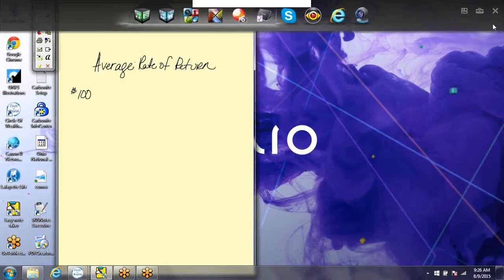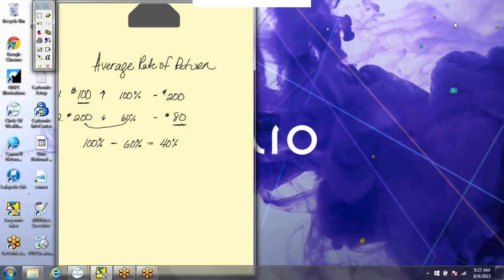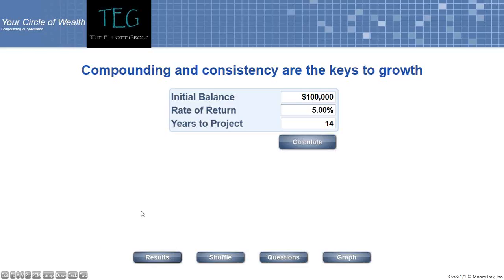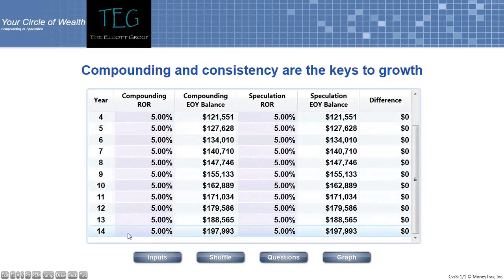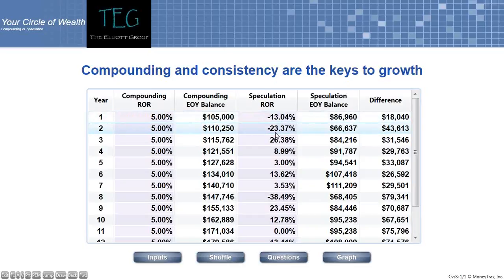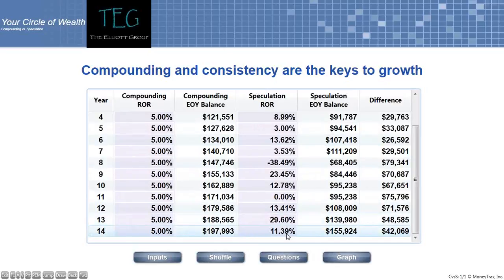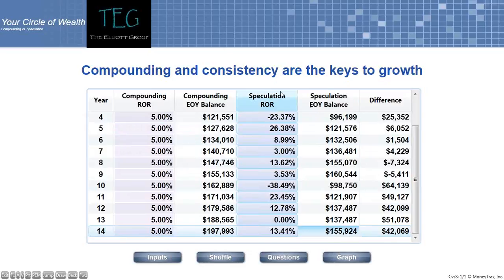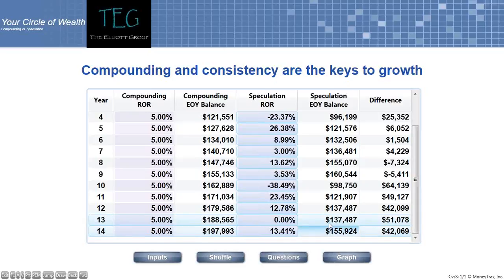Understanding Rate of Return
Rate of Return - Average Rate of Return vs. Actual Rate of Return...there is a difference